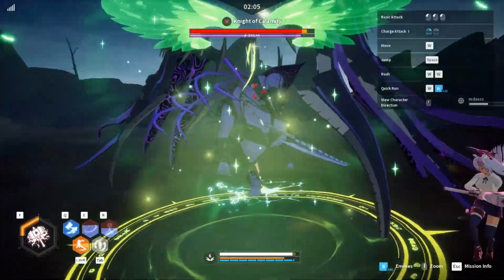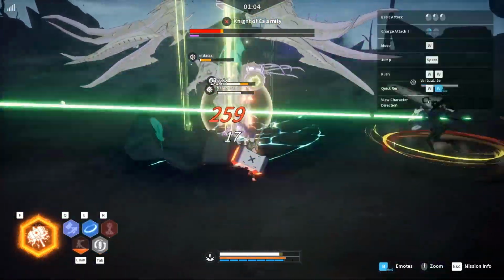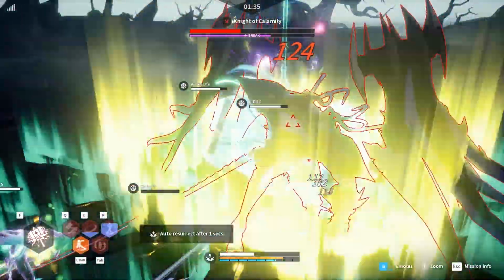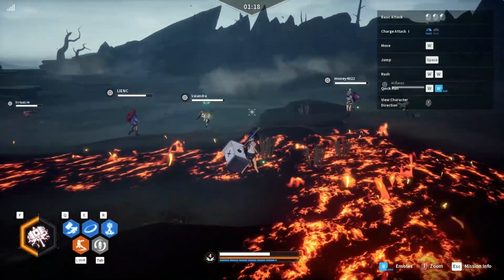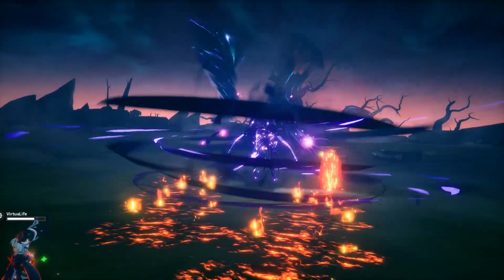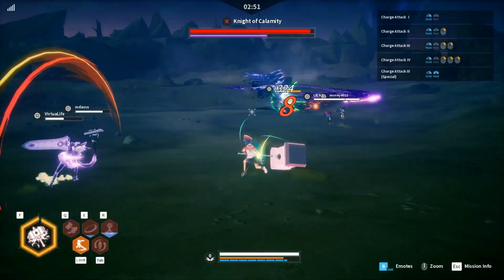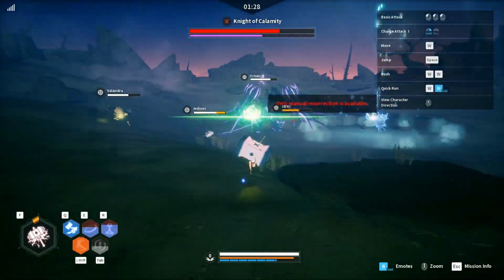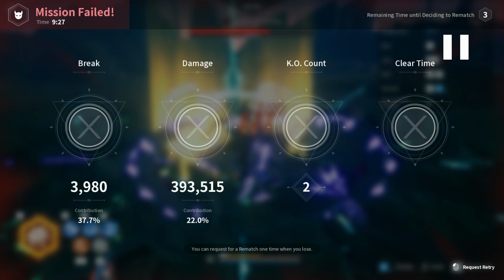Breaker & Slayer Role in the Blazing Blade of Calamity - KurtzPel Boss Fight #4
Oh man~ I wanted to upload this video yesterday night but i fell asleep while waiting for it to render =.= Anyways there is one last calamity video i like to upload before we look at other stuff in kurtzpel like pvp hope you guys are enjoying it so far